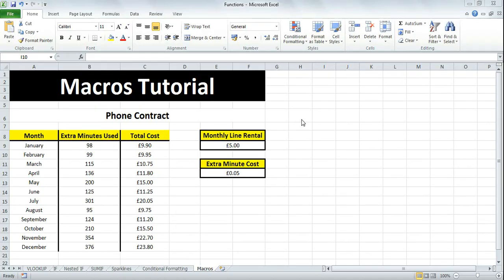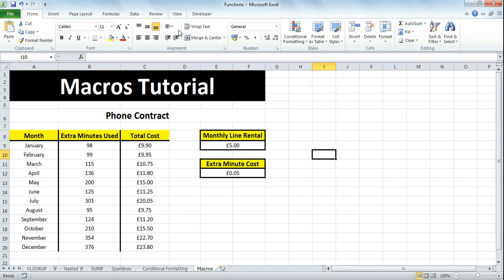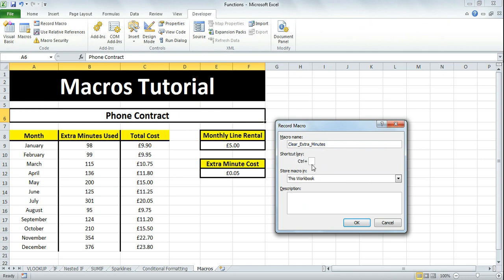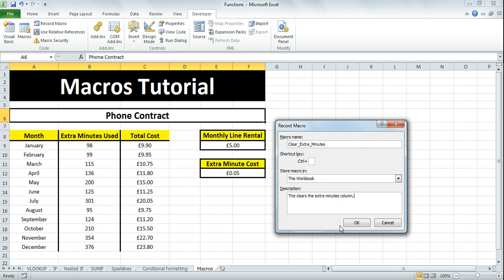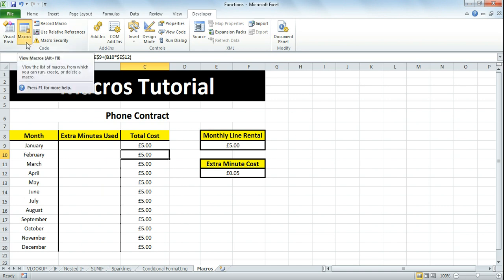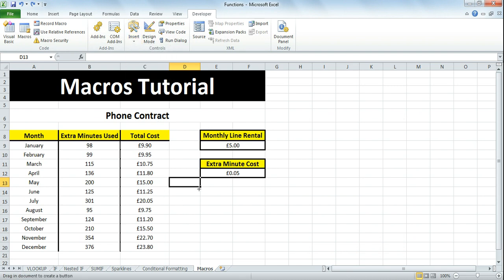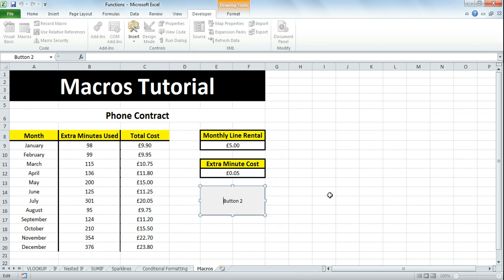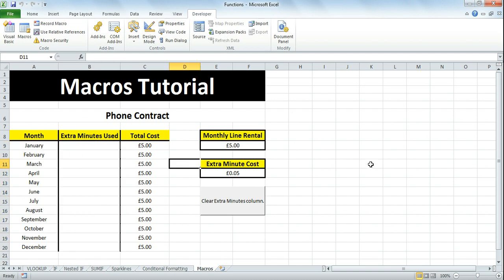Microsoft Excel 2010 - Macros and Buttons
In this tutorial I teach you how to record a simple macro and then attach it to a button that when clicked executes the macro.